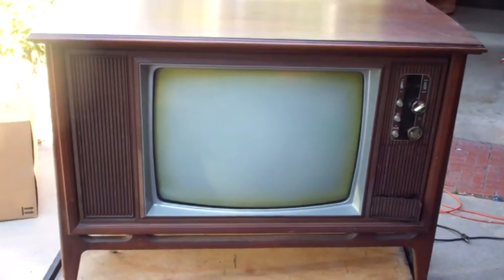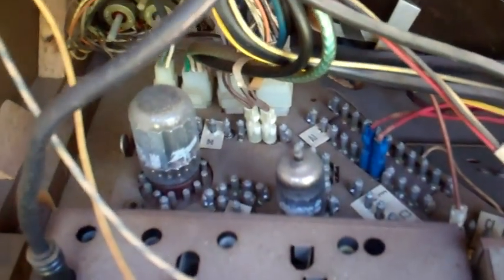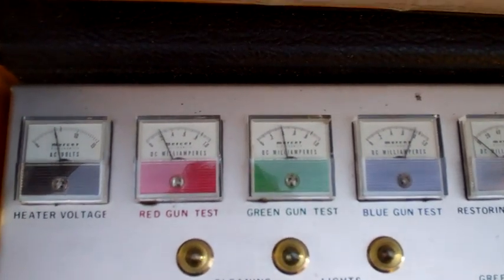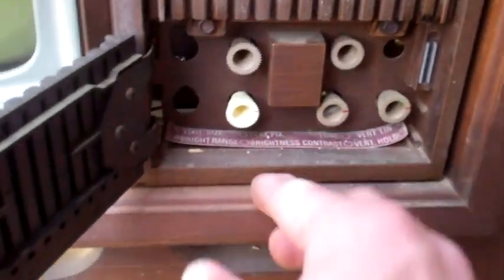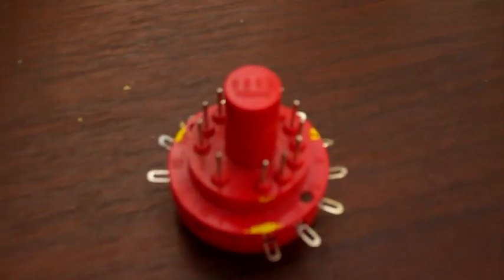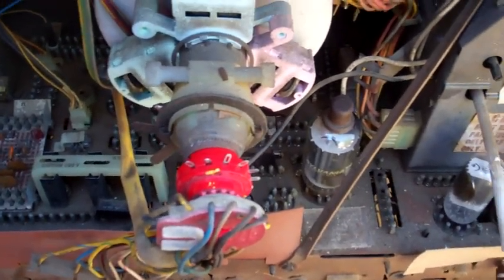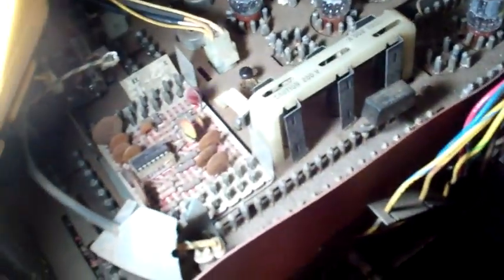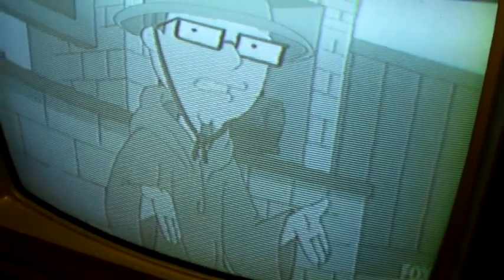Zenith 25CC50 Television TV Repair Vintage Color Hybrid Tube Set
Bad video output transistor and dirty service switch